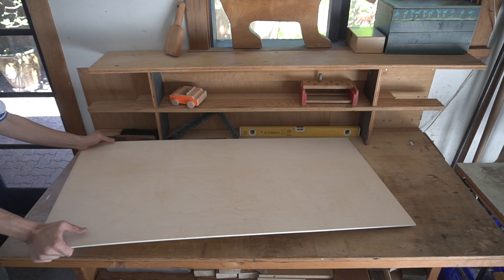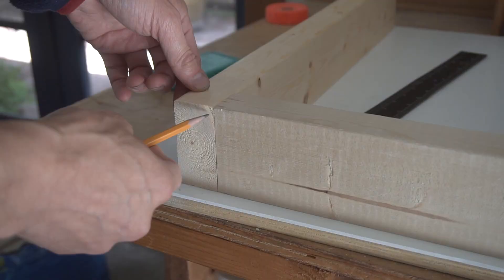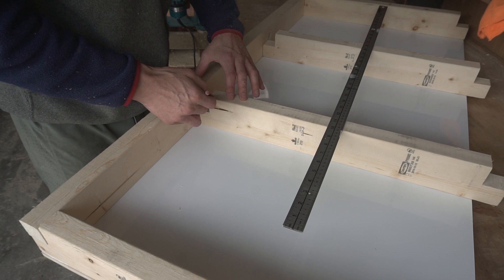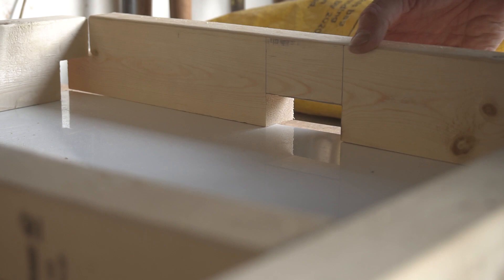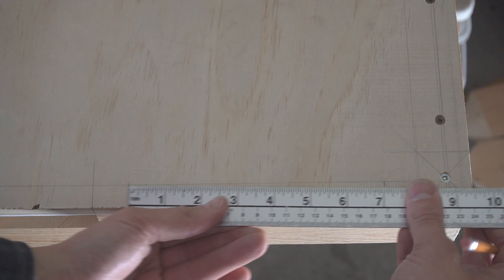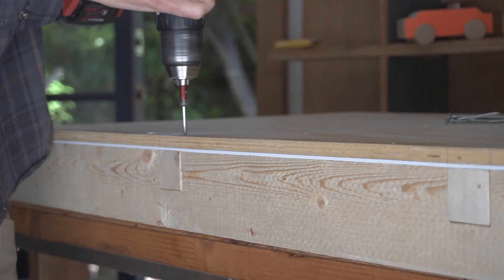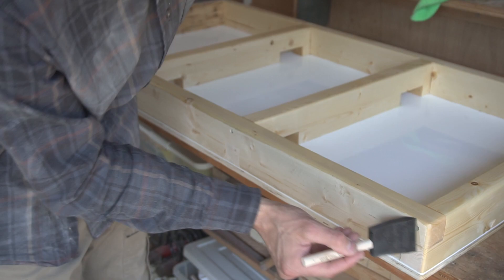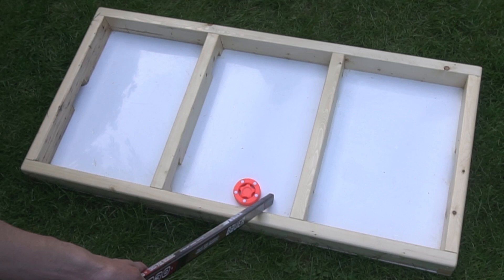DIY Box Hockey, How to make one for yourself and family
Follow these steps to make a Box Hockey game for your family or as a gift.

What is needed to play Box Hockey:
Box Hockey
Puck
Stick

Materials needed:
24" x 48" x 1/4" Plywood
3 2x4 pieces of lumber
24" x 48" piece of Puck Board or HDPE
16 #8 3" screws
32 #8 1" screws

Tools needed:
Saw
Drill
Drill bits
Pencil
Ruler
Square
Sand paper
Palm Sander
Stain or paint
Paint brush